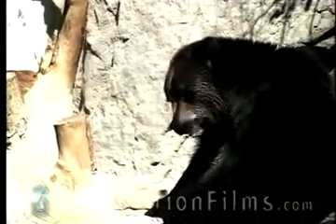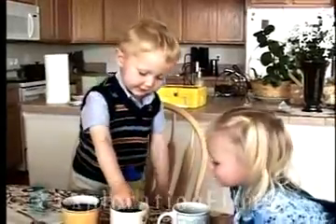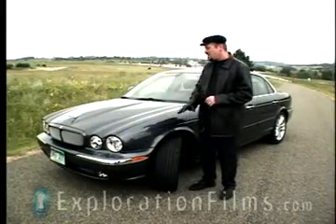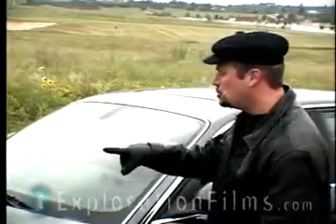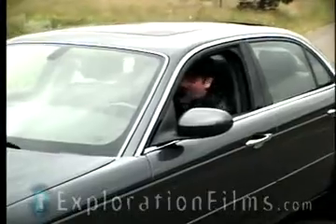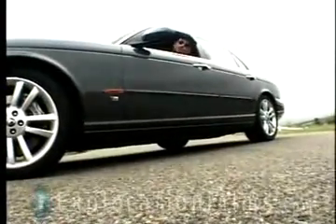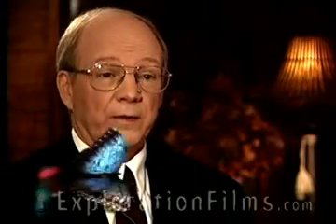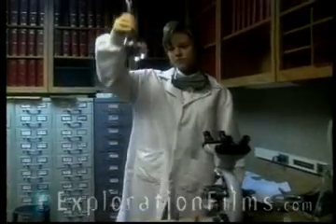Intelligent Design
Intelligent design can be seen all around us. There are creatures all around us with complex organs and systems that all work together to make a functioning whole. With out the complexity of this design, these creatures couldn't live! These designs truly defy evolution!